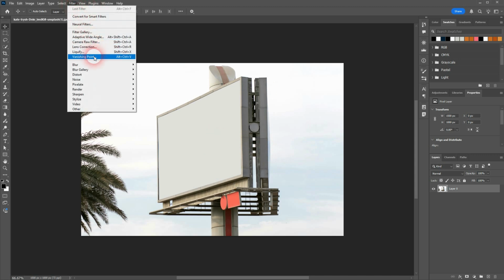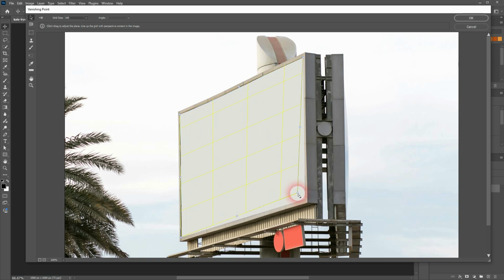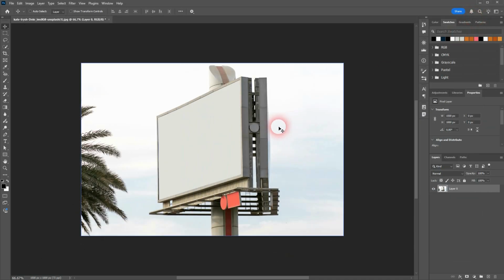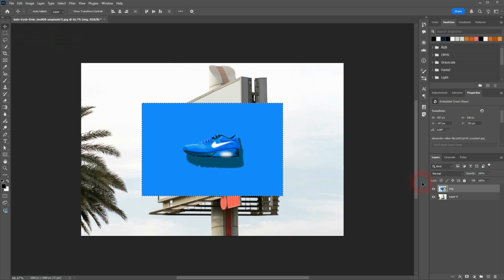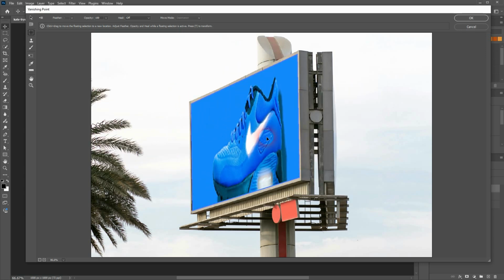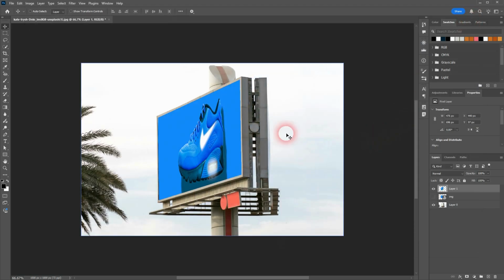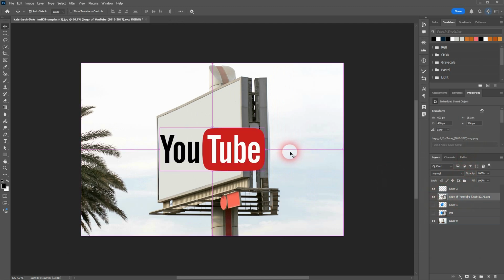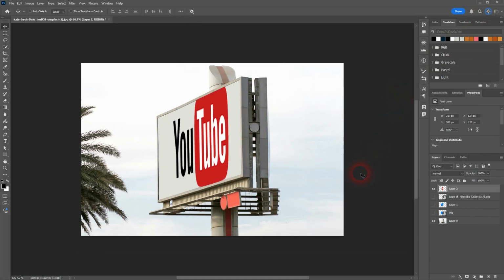How to Paste an Image Into Perspective in Photoshop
Learning Photoshop in 365 Days - Day 262: In this tutorial I'll show you how to paste an image into perspective in Adobe Photoshop.